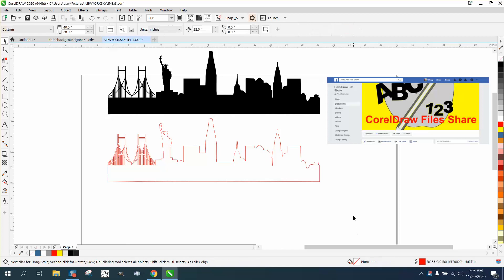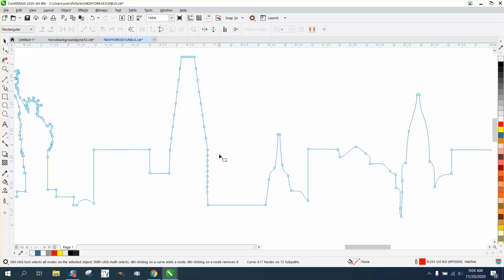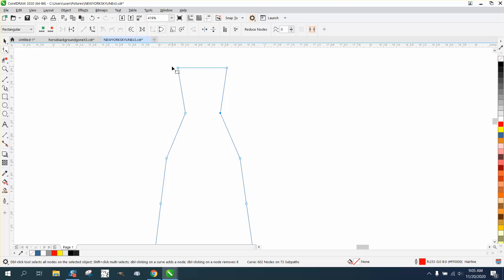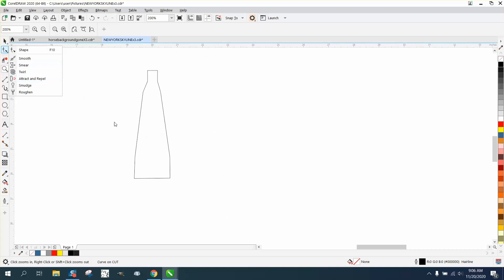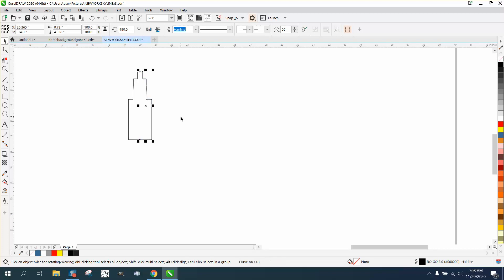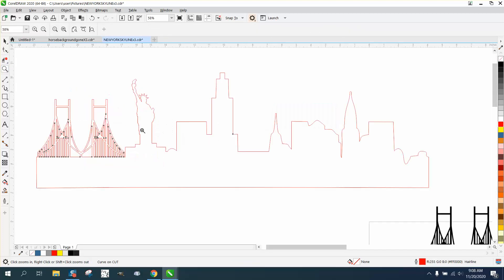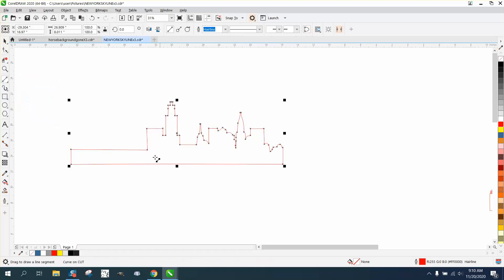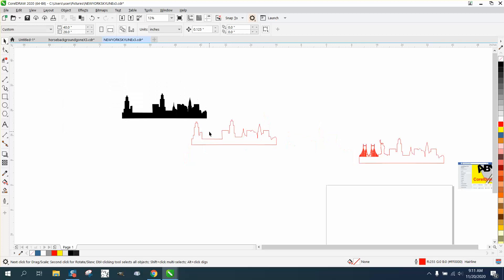Corel Draw Tips & Tricks Skyline of a city and how to change